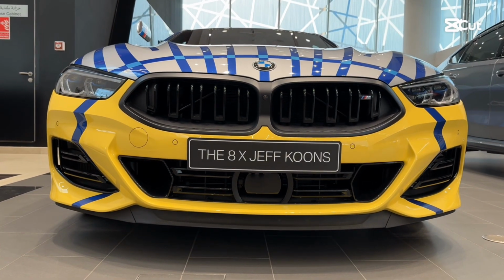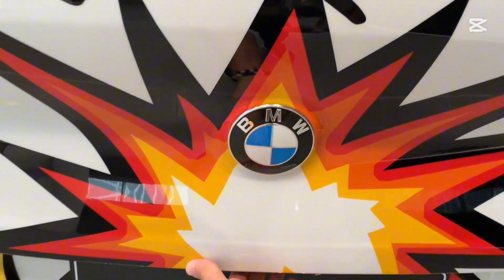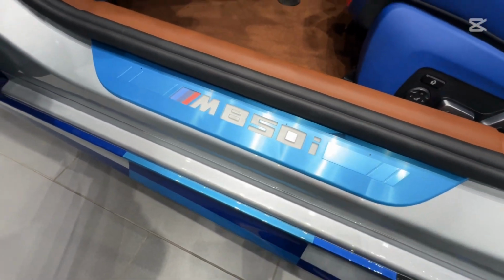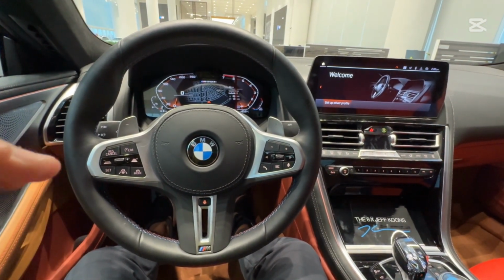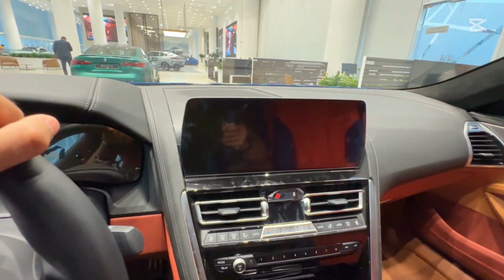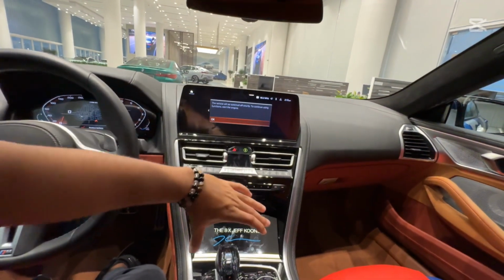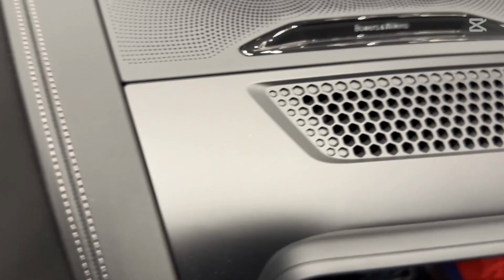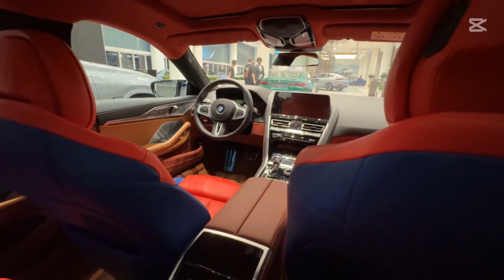1 of 99 BMW 8 Series Gran Coupé Jeff Koons – Full Walkaround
This is one of the rarest BMWs ever made—the BMW 8 Series Gran Coupé Jeff Koons Edition. With only 99 units worldwide, this masterpiece fuses high-performance engineering with contemporary art, featuring a hand-painted exterior that took 285 hours to complete.

In this video, I take you on a detailed exterior walkaround, showcasing:
✅ The explosive paintwork inspired by speed and motion
✅ The aggressive front-end design with BMW’s signature kidney grille
✅ The sleek Gran Coupé silhouette and flowing aerodynamic lines
✅ The custom 20-inch alloy wheels and M Sport brakes
✅ The bold rear stance with quad exhausts and a subtle trunk spoiler

🎨 This isn’t just a car—it’s a rolling work of art. Would you drive it, or keep it as a collectible? 👇

BMW 8 Series Jeff Koons Specs:

🚀 Engine: 4.4L Twin-Turbo V8
⚡ Horsepower: 523 HP
🎨 Hand-Painted Exterior: 11 colors, 285-hour process
🛞 Wheels: 20-inch multi-spoke alloys